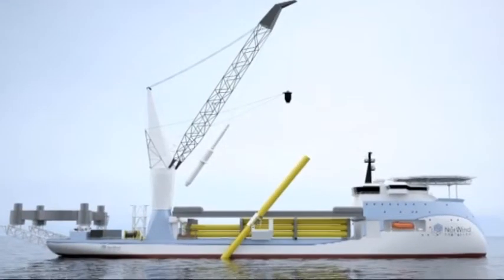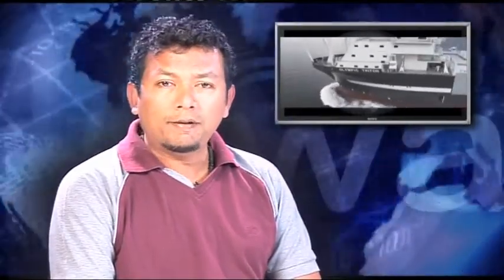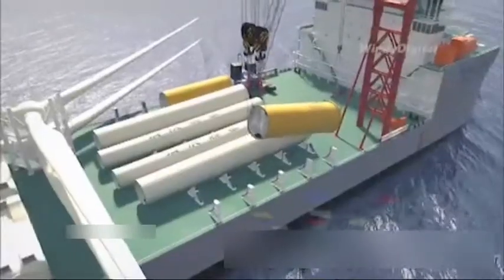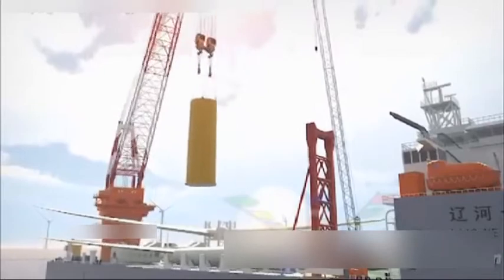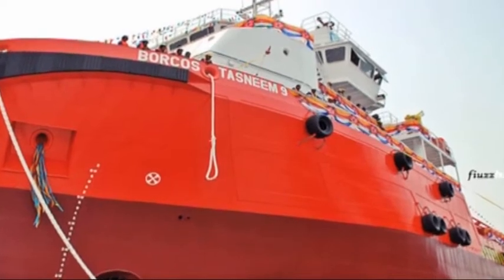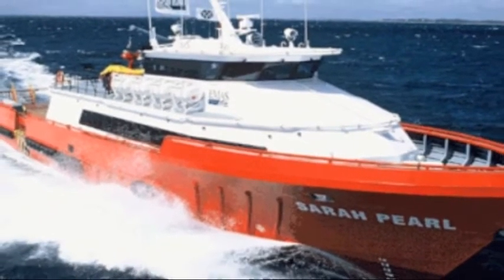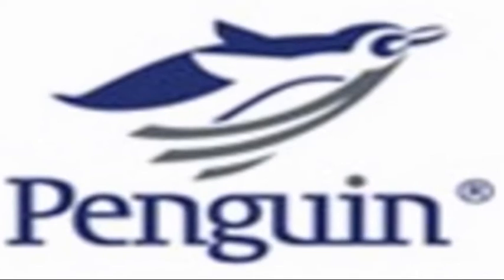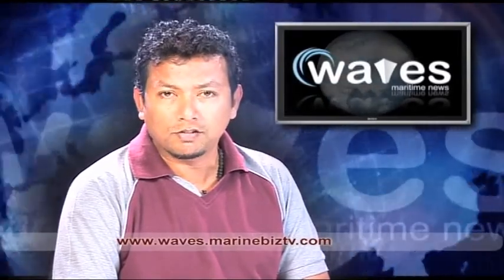Ulstein to design wind installation vessel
Norway-based NorWind Installer has contracted Ulstein Sea of Solutions and Ulstein Idea Equipment Solutions as its design partners for a new foundation installation vessel for the offshore wind industry. Australian builder Strategic Marine has won a repeat order to build two 40-metre crew-boats for Malaysia's Syarikat Borcos Shipping to operate in the Malaysian oil fields. Penguin International has launched legal proceedings against Wärtsilä Ship Design over a contract termination.